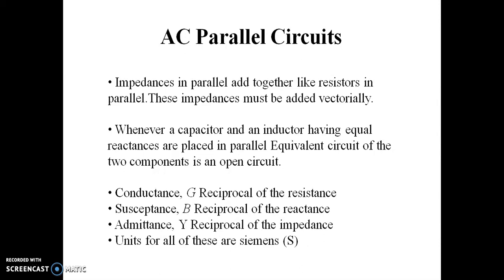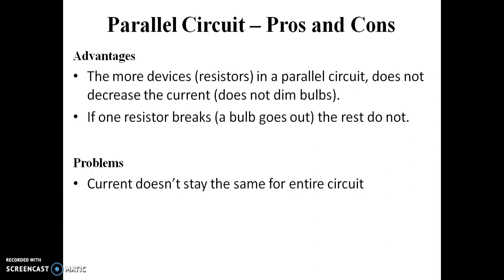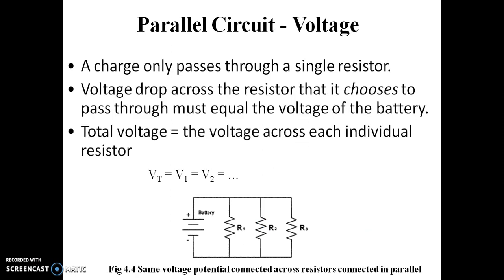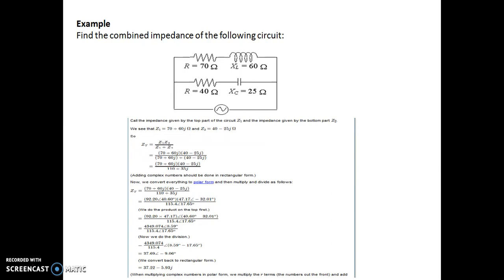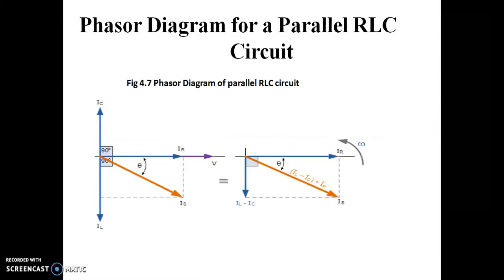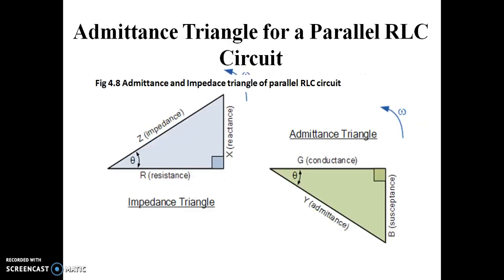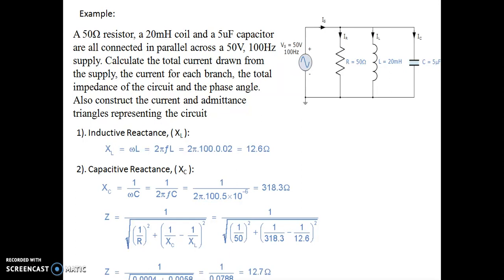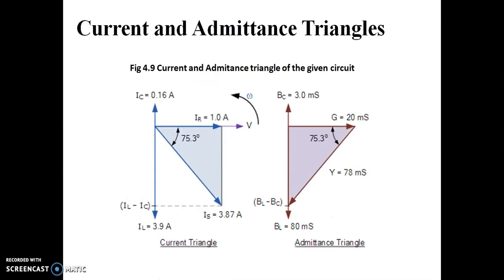Module 4 AC Parallel Circuit